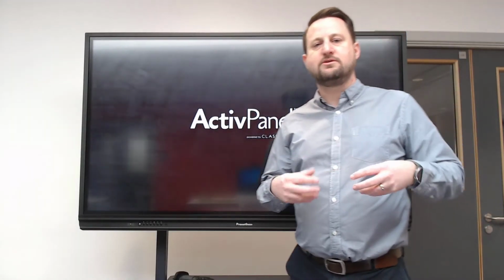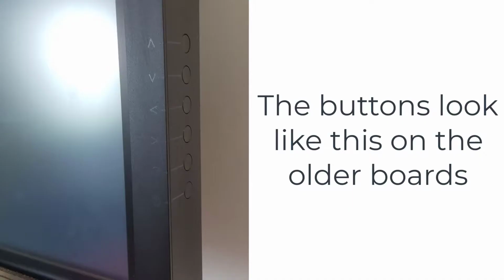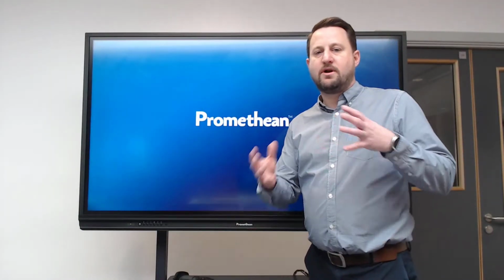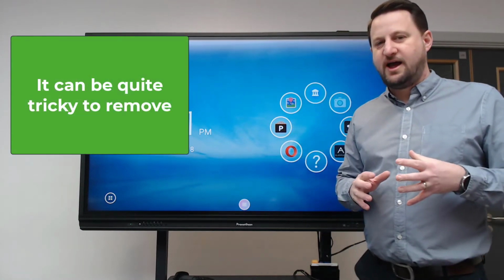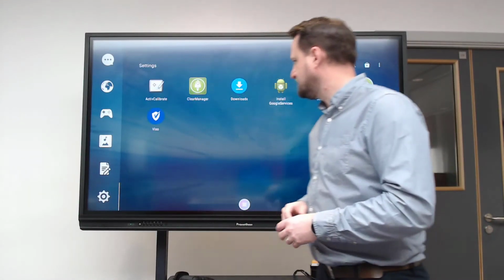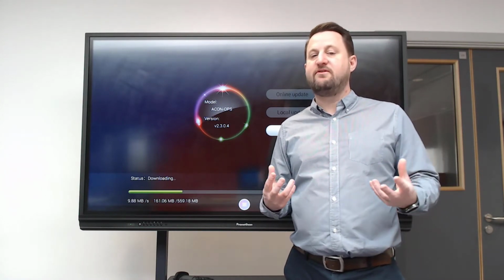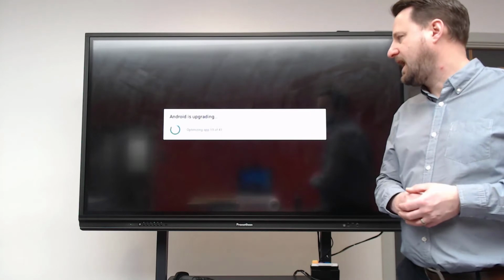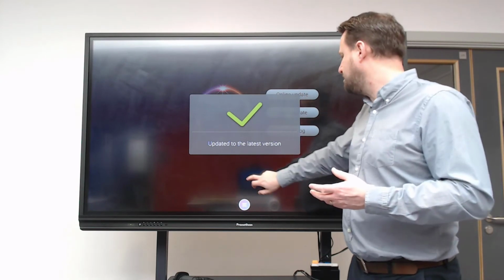Updating your Promethean Board android component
This video shows up to update the Android (OPS) of your Promethean Board. This demonstration was done on an ActivPanel 6.